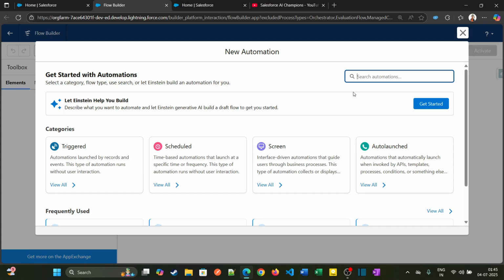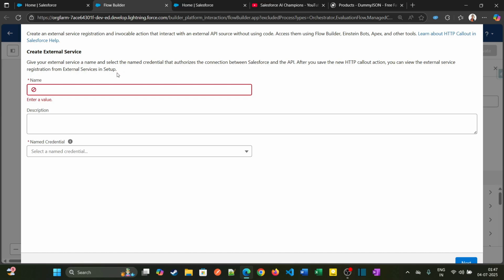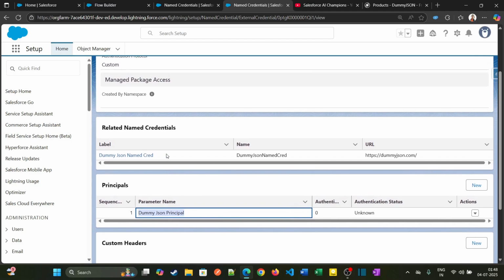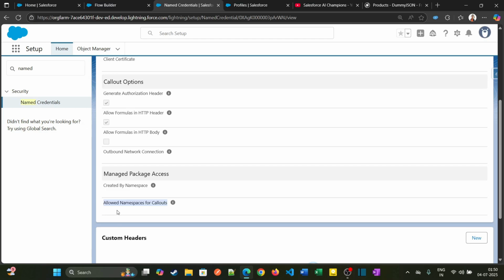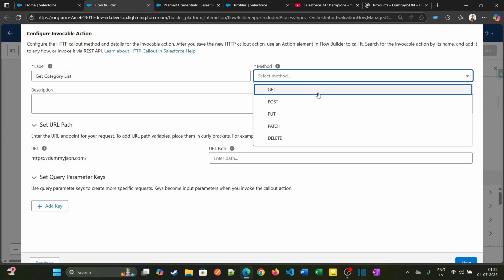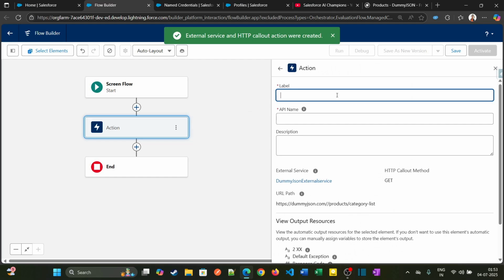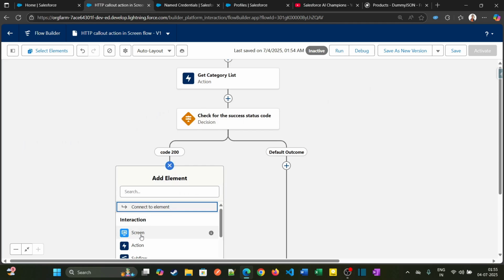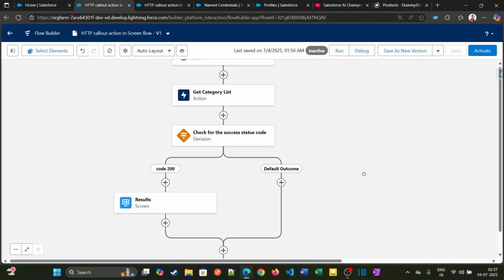FLOW10: PART 1 HOW TO USE HTTP CALLOUT IN SALESFORCE FLOW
HTTP Callout in Salesforce Flow allows you to send or receive data from external systems directly within Flow Builder, without the need for writing code. This makes it easy to build powerful integrations even if you're not a developer. By using HTTP Callout, you can set up real-time data exchanges between Salesforce and external APIs, making your automation more dynamic and connected.

Once an HTTP Callout is configured in a flow, Salesforce automatically generates supporting components such as an external service registration, an invocable action, and Apex classes. These enable the creation of Apex-defined flow resources and make it easy to use the response data from an API throughout Flow Builder and across your Salesforce org. This built-in automation significantly reduces the time and complexity involved in integrating third-party services.

To use HTTP Callout, you must be working in Lightning Experience and have the “Customize Application” permission. It’s also important to have a basic understanding of how APIs work and to have access to the API documentation of the external service you intend to connect with. Before configuring the callout, authentication must be set up through Named Credentials in Salesforce Setup. This step ensures that your org can securely connect with the external API.

The HTTP Callout feature is powered by Salesforce’s External Services framework, which means that once created, the callout becomes reusable and can be invoked in any part of the org that supports invocable actions. This reusability makes it a scalable solution for enterprises that need to connect multiple flows or processes to the same external system.

There are many practical use cases for HTTP Callouts. For example, when a user enters an address in a screen flow, Salesforce can call a map API to return additional location details or display business hours. You can fetch daily weather conditions from a weather service and use that data to notify students about whether classes will be held indoors or outdoors. It’s also possible to call a payment processing API to verify invoice status, sync product records with an external inventory system, send lead data to a marketing tool, or update orders in an external order management system. Additionally, you can process real-time payment transactions through external gateways directly from a flow.

Setting up an HTTP Callout is straightforward. You begin by creating an external credential and a named credential in Setup to handle authentication. Then, within Flow Builder, you describe your API and its endpoints. Salesforce uses this information to generate an external service, an invocable action, and the necessary Apex classes. These can then be reused throughout the platform, enabling quick and consistent integrations.

While HTTP Callout offers a powerful and flexible way to connect Salesforce to other systems, it's important to be aware of API limits, authentication requirements, and response handling. However, with minimal setup, it unlocks a wide range of possibilities for making flows smarter and more connected, allowing admins and business users to streamline their processes without relying on custom code.